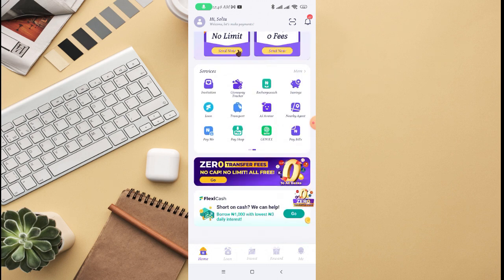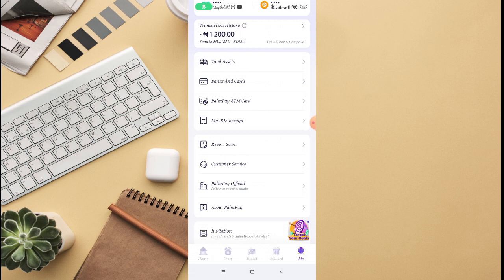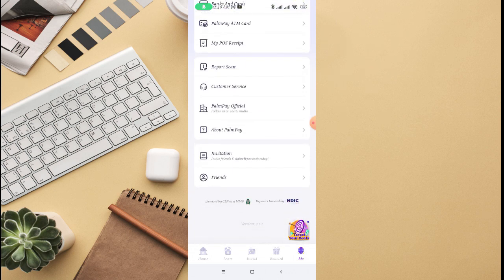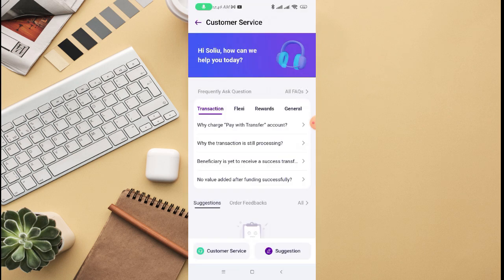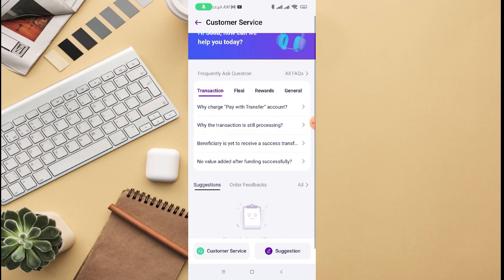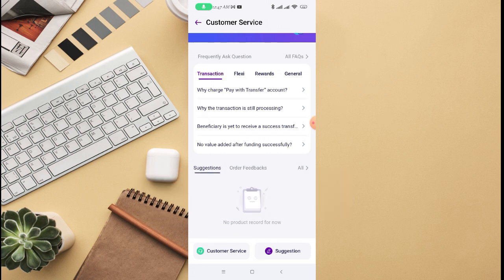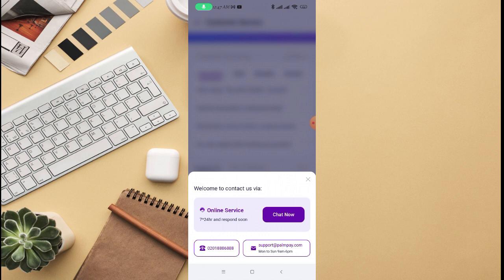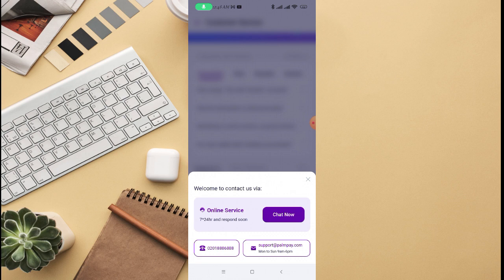HOW TO CALL PALMPAY CUSTOMER CARE